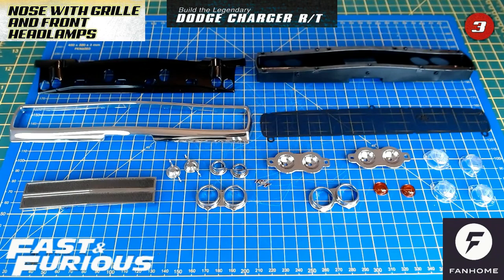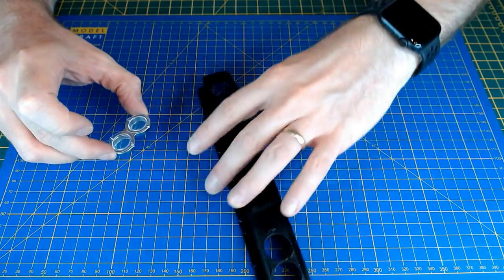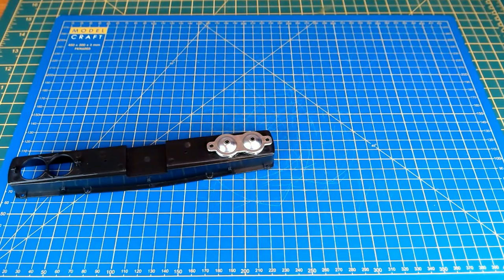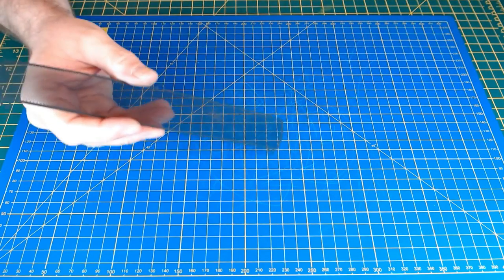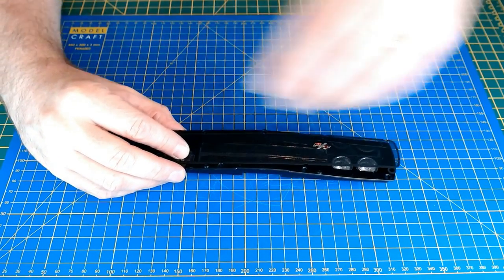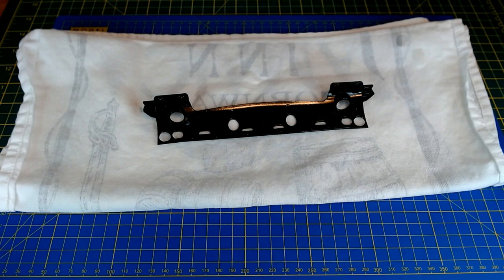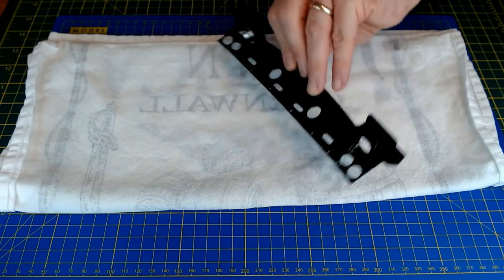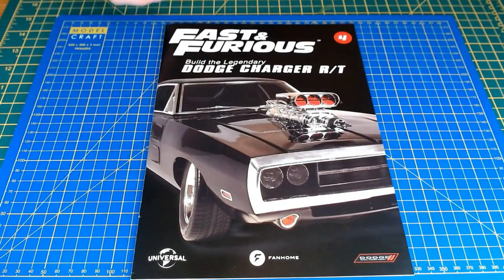Build the Fast & Furious Dodge Charger R/T - Issue 3. A 1/8 Scale movie car build by FanHome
In this the third Issue of my next partworks build, I am assembling the iconic front grille and front headlamps, once again some really nice quality parts go into making up this grille section. So far these early issue of this build are getting me excited about this build.

Please if you can come and join me as I build up this model.